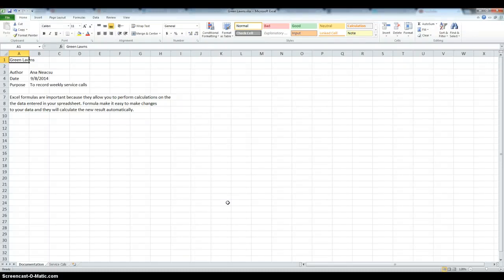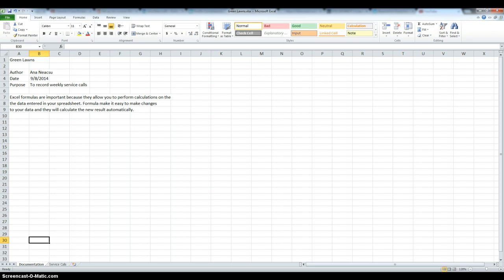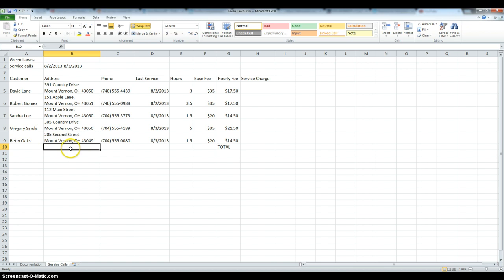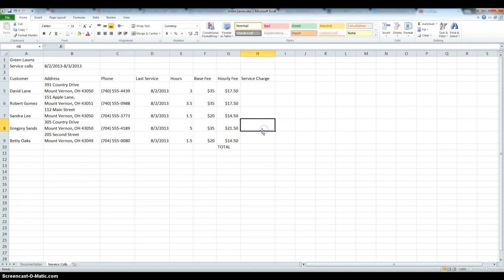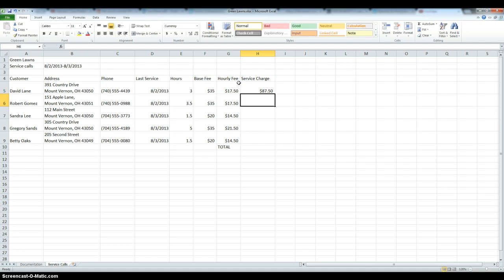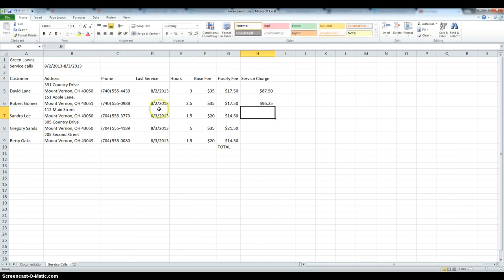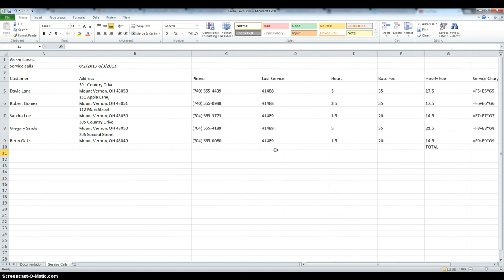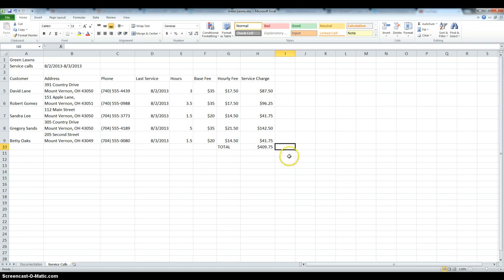Excel Tutorial 1 - Case Problem 4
Excel Tutorial 1 Case Problem 4 step by step Solution